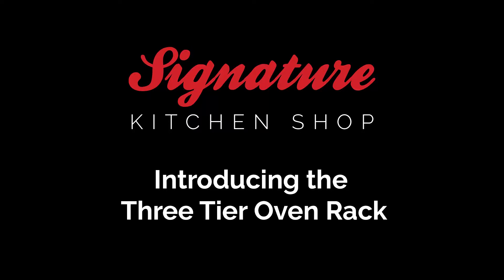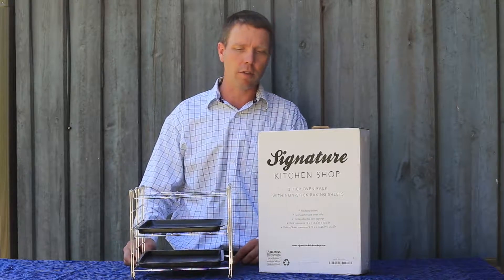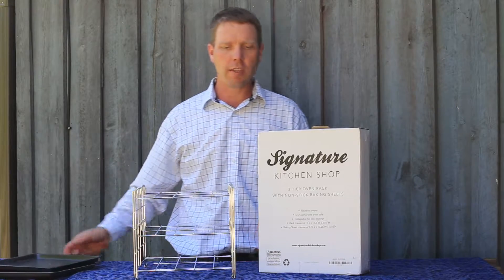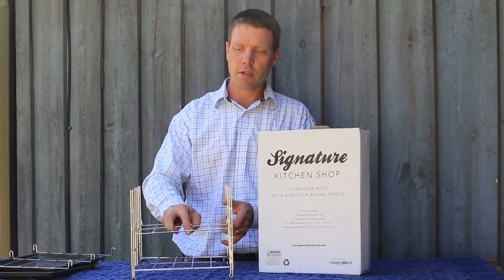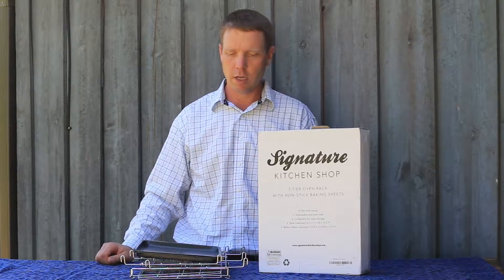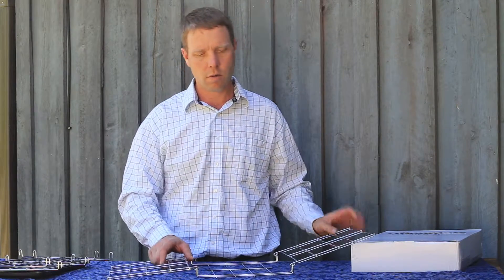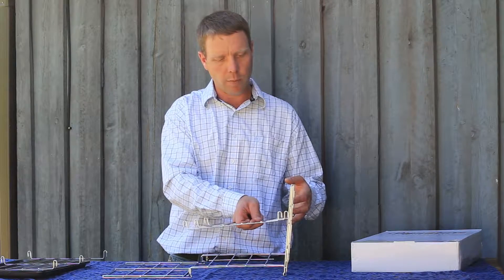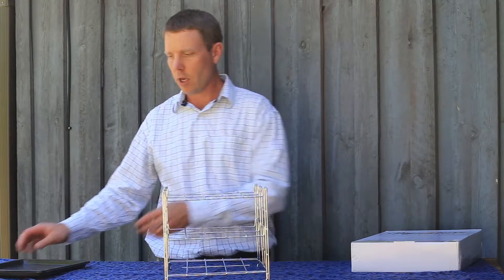3 Tier Oven Rack Introduction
Signature Kitchen Tools 3 Tier Oven Rack with 2 non-stick baking sheets.